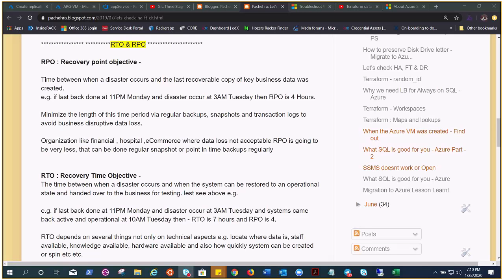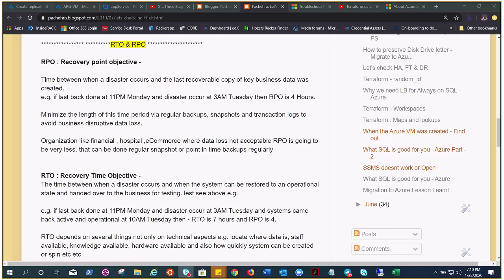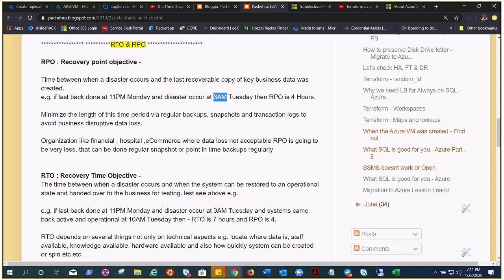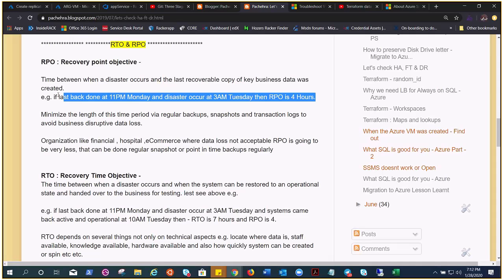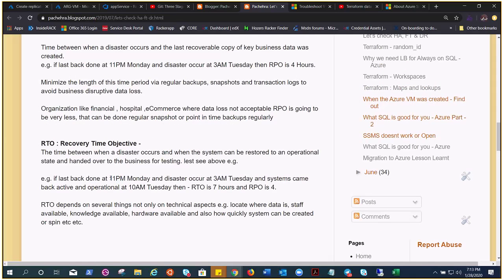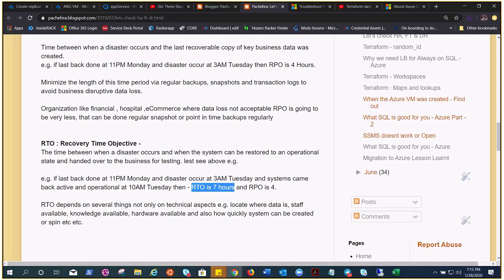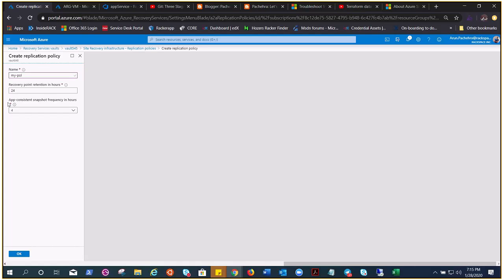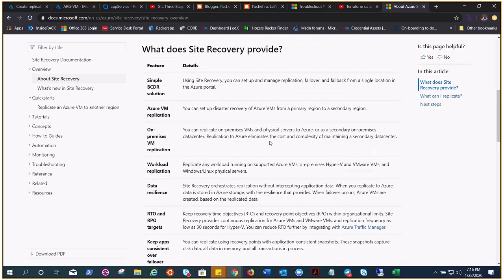Architectural Concepts : RPO & RTO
In this video we discussed RPO and RTO & tried to understand the difference and how these value calculated.